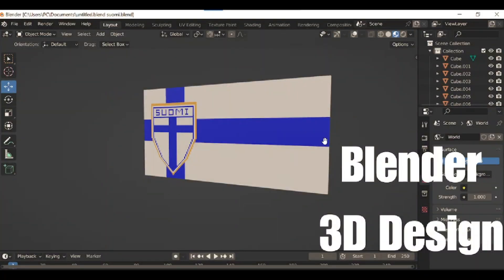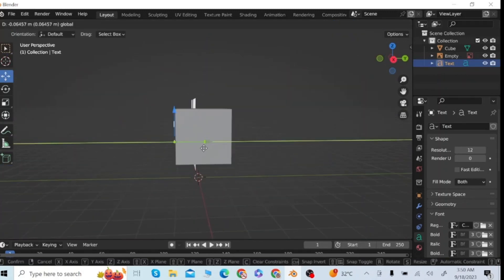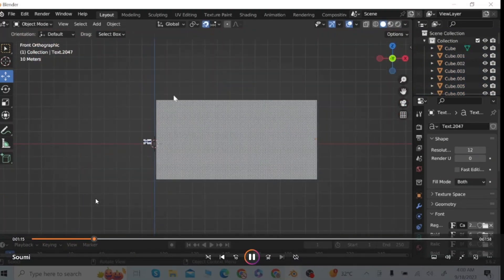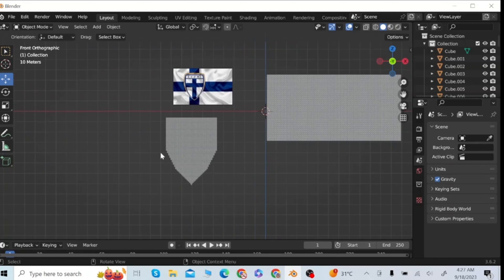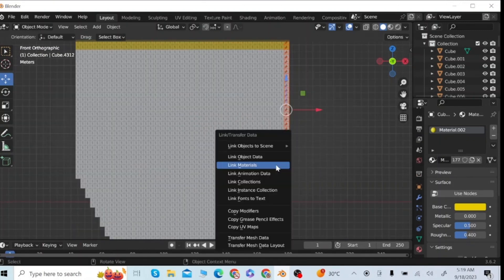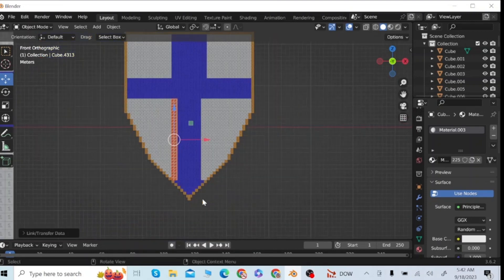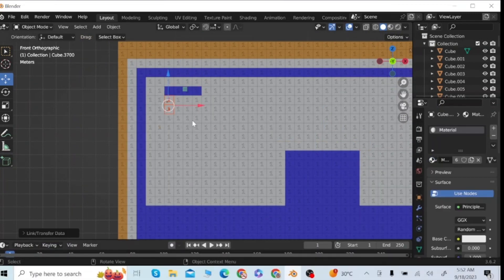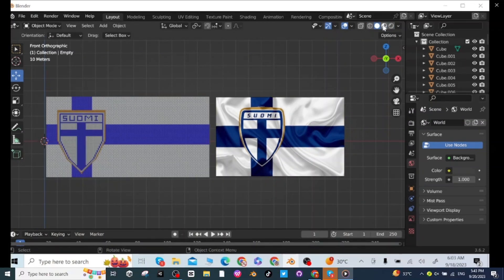Create the Finland National Football Team Logo in Blender - Step-by-Step Tutorial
In this tutorial, we'll guide you through the process of designing the iconic Finland National Football Team logo using Blender. Whether you're a seasoned 3D artist or a beginner, this comprehensive tutorial will help you master logo creation in Blender. Join us as we explore the intricate details and techniques behind this unique football emblem.
Finland National Football Team
Blender logo tutorial
3D logo design
Football emblem
Finland soccer logo